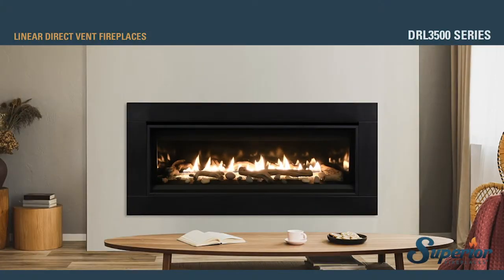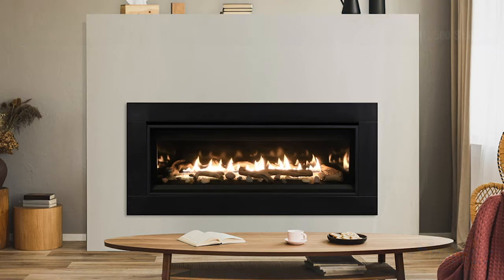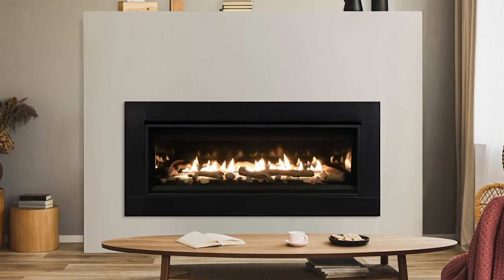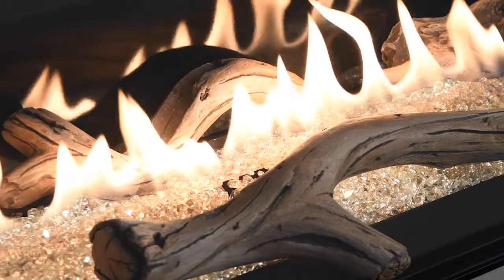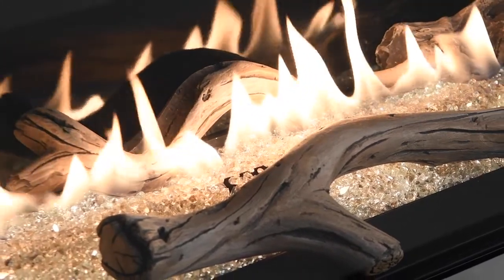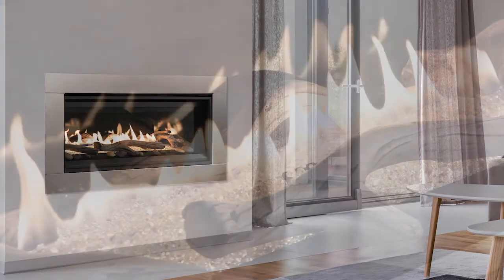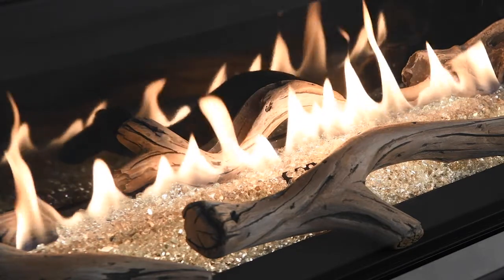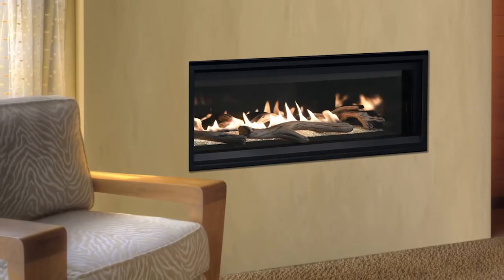DRL3500 Product Video